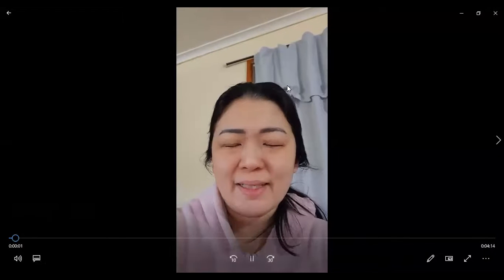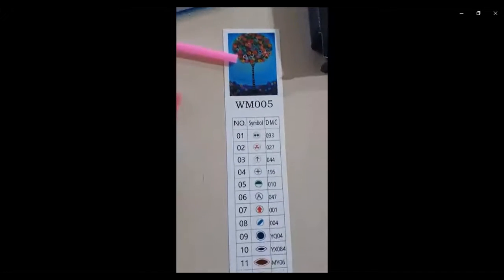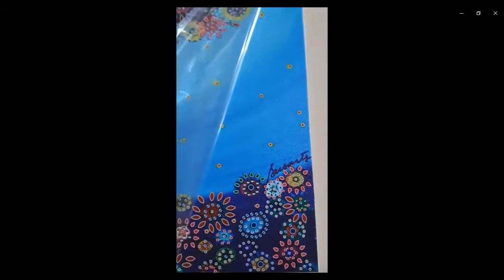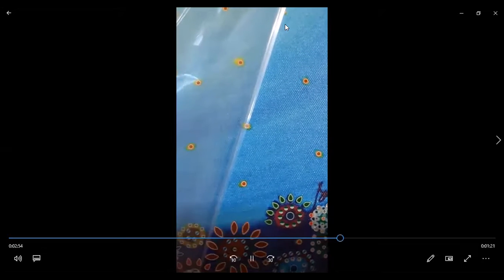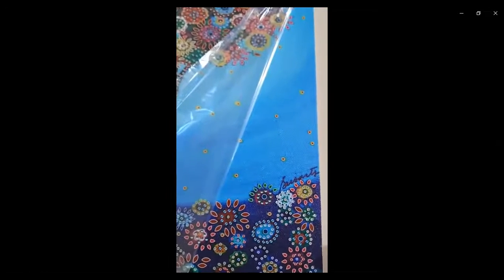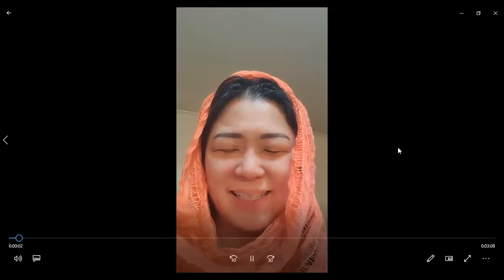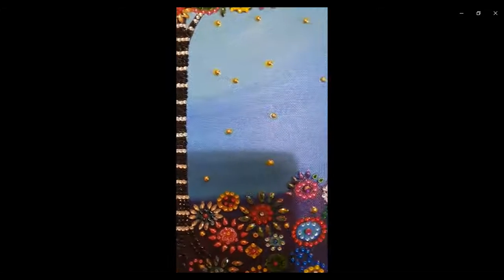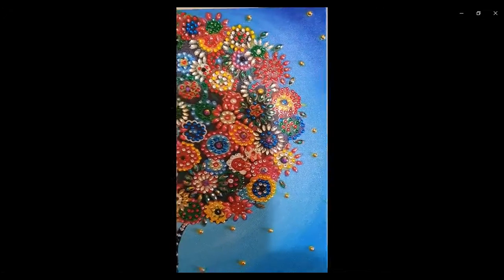creation with lovepeaceharmony music